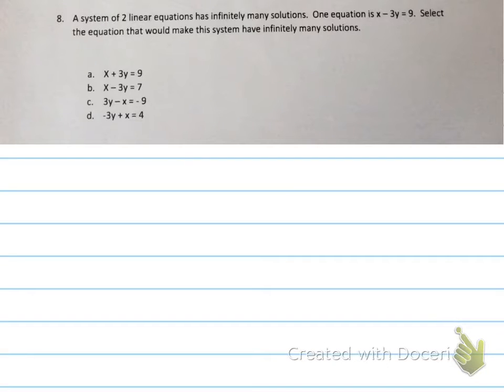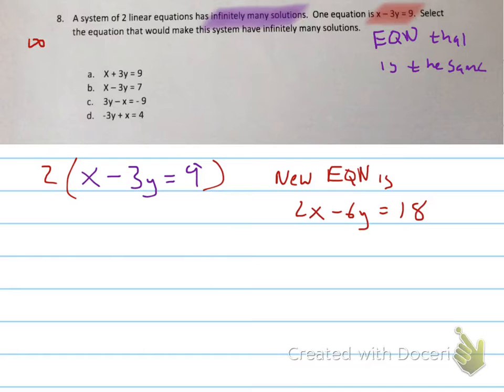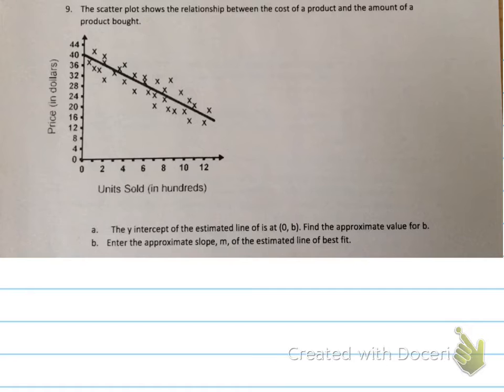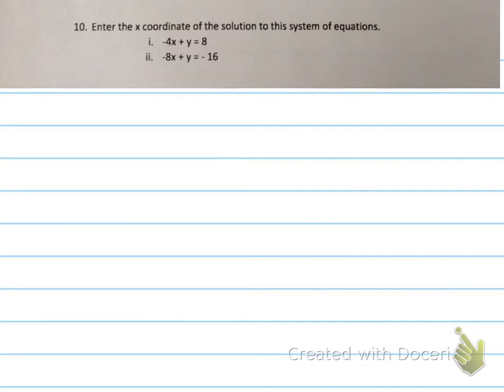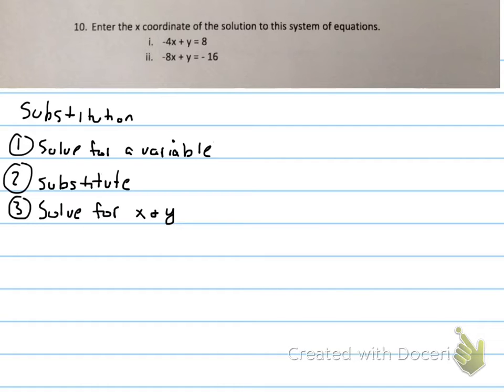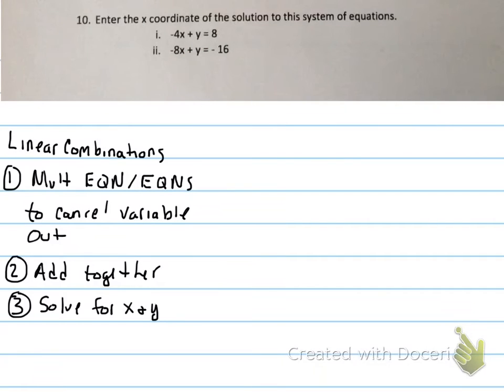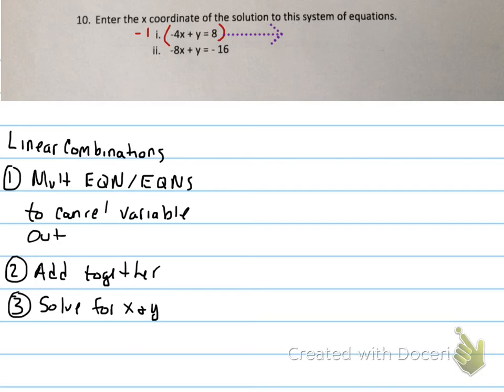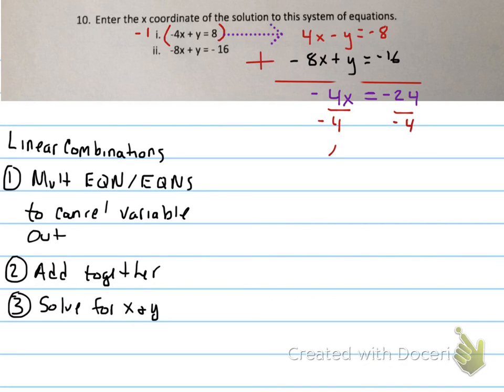Sbac 8 rear 2 part 2